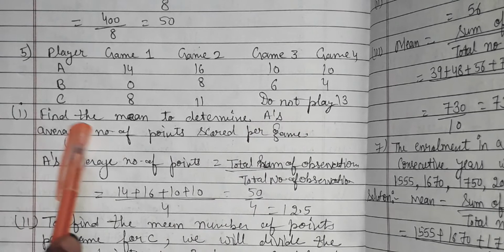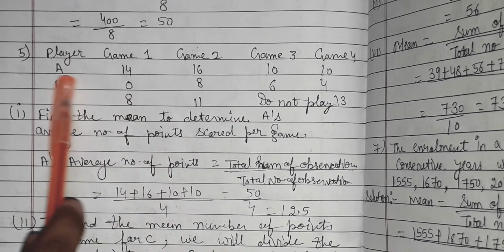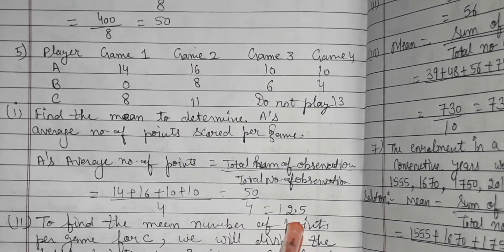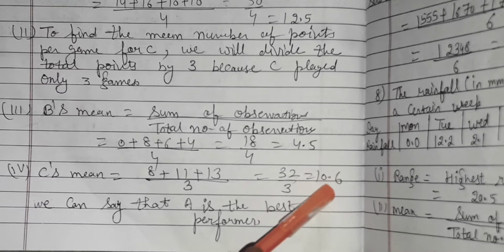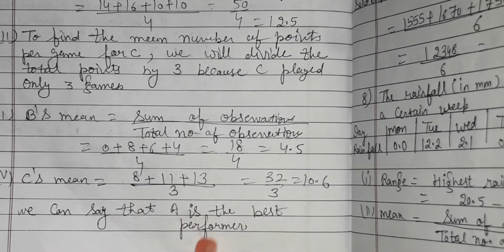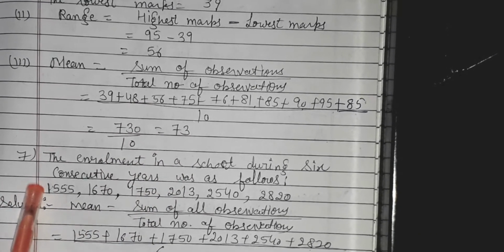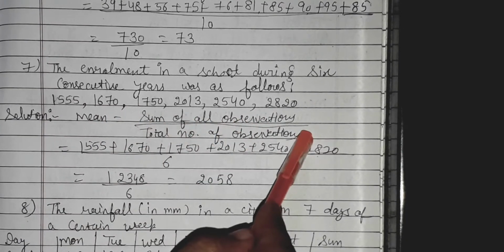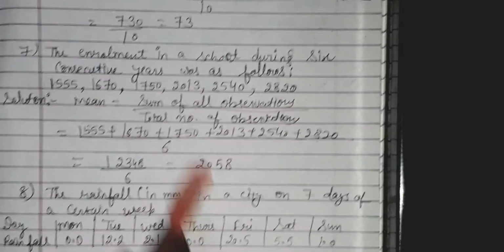Class 7 maths ques. 5, 6, 7 & 8 of ex 3.1